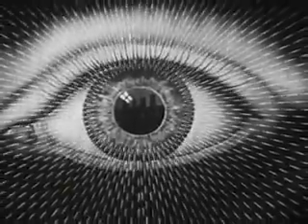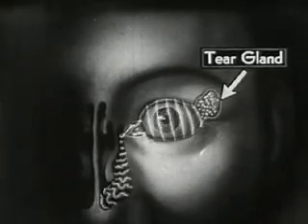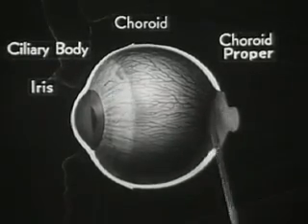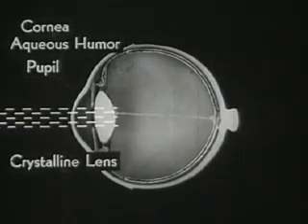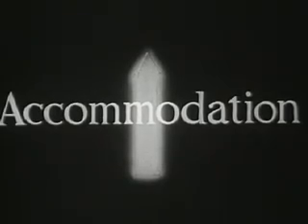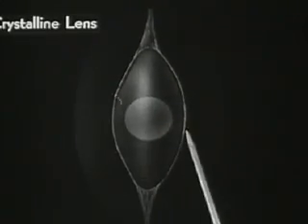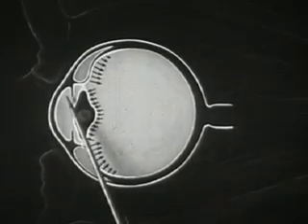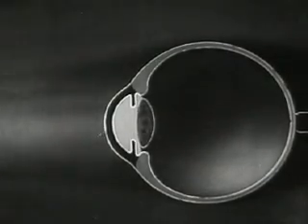Function of Eye